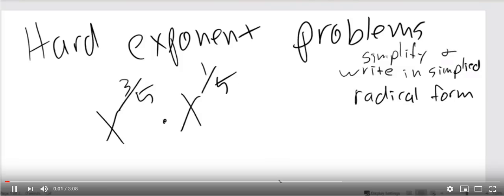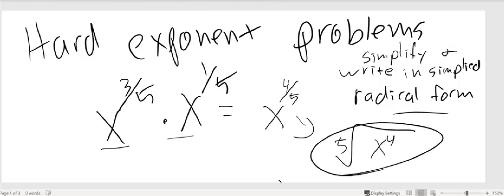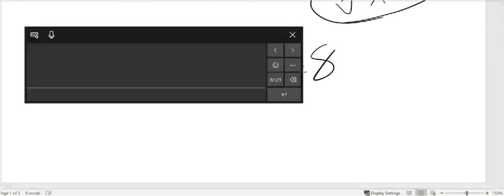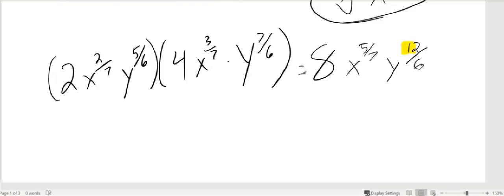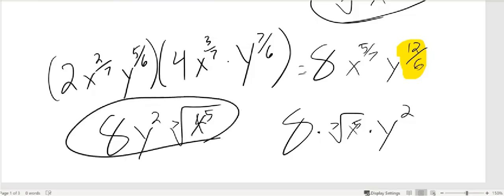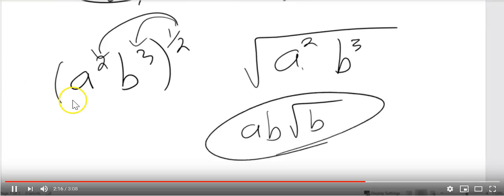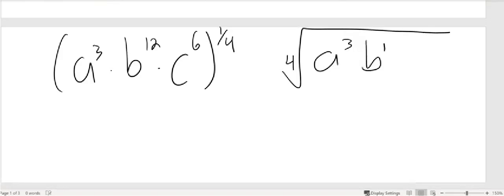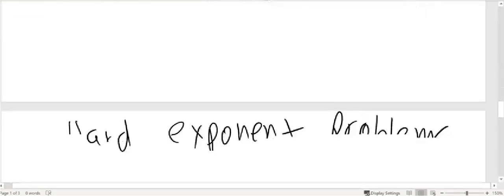Hard exponent problems